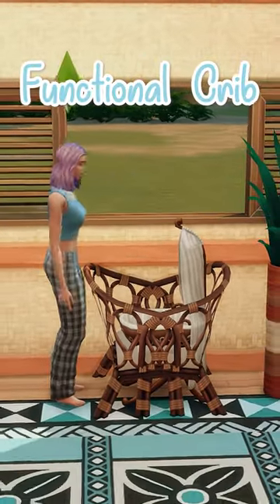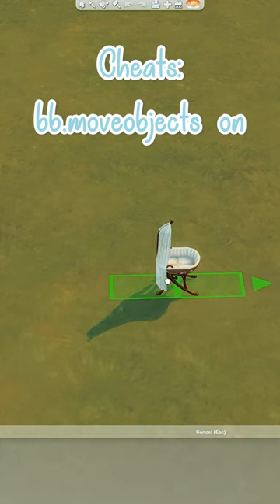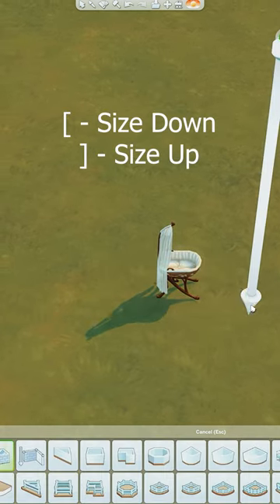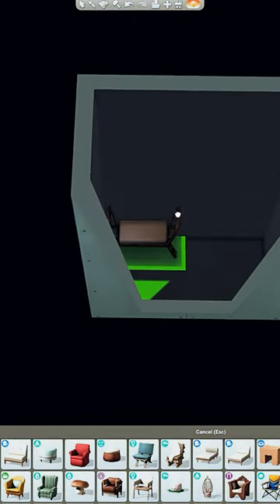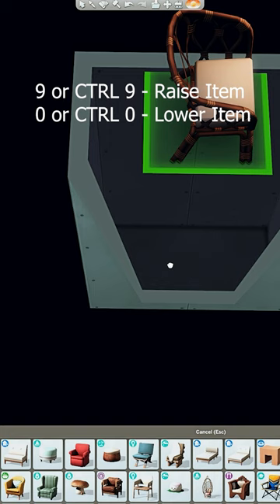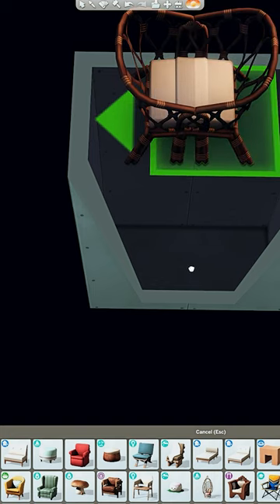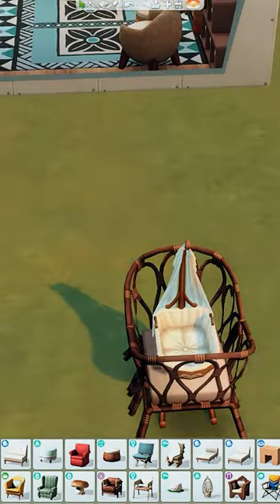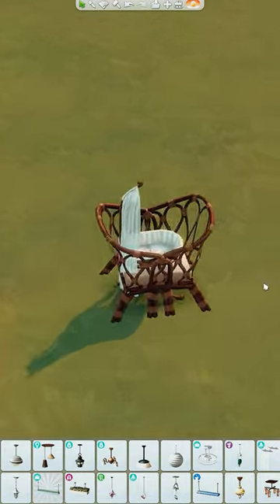Functional Crib │ Sims 4 │ No CC │ Build Tips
I made a functional crib with chairs